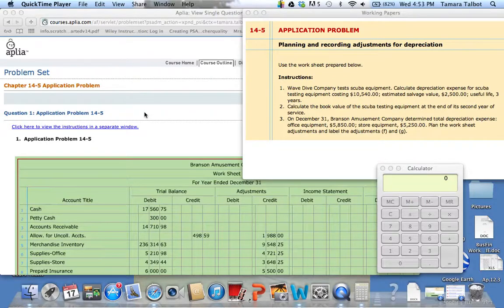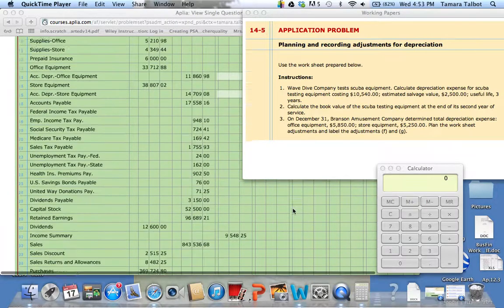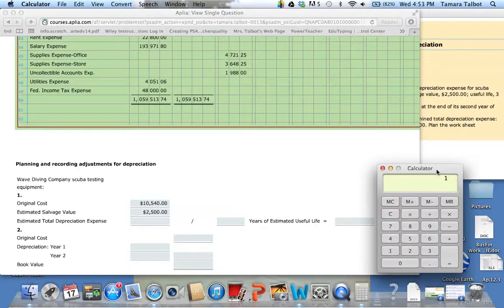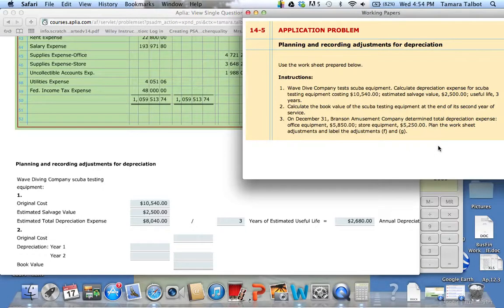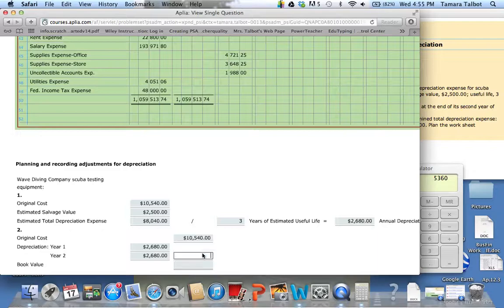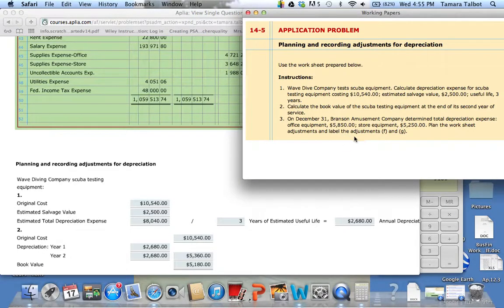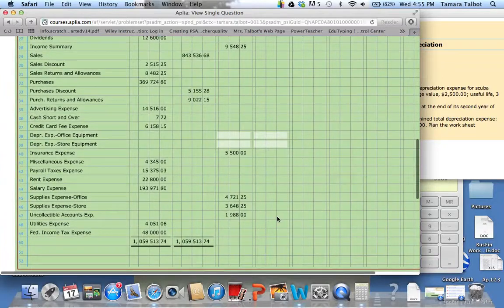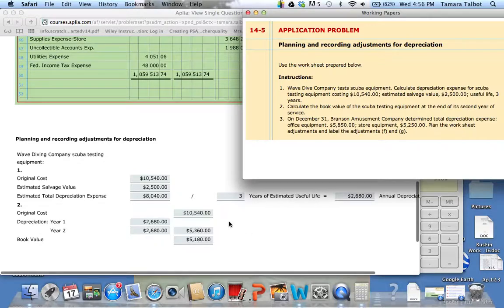Ap. 14-5 Depreciation Expense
Ap. 14-5 planning and recording adjustments for depreciation and calculating depreciation expense.